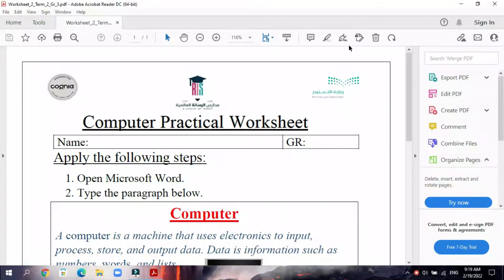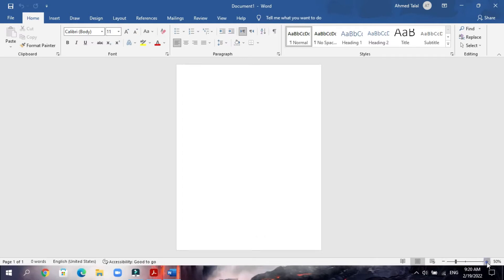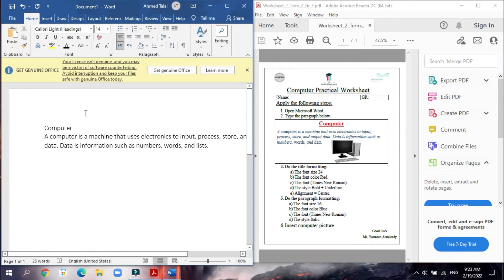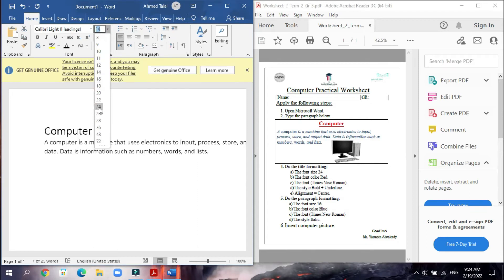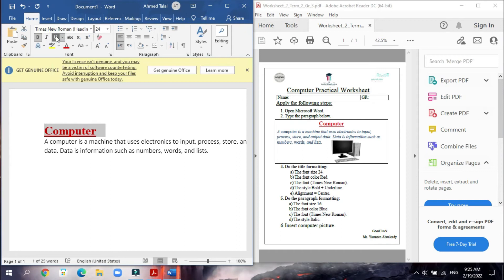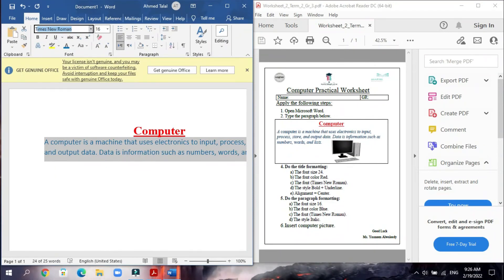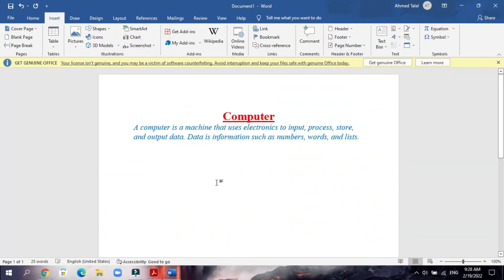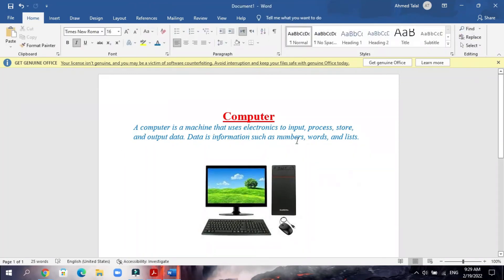Microsoft Word (Practical)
Practical Worksheet